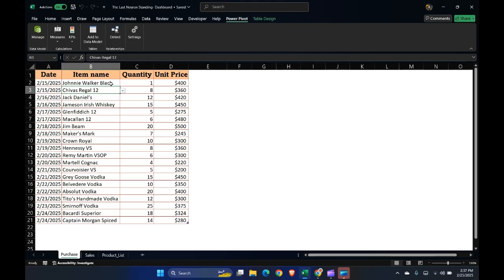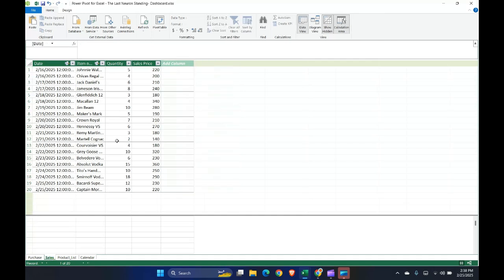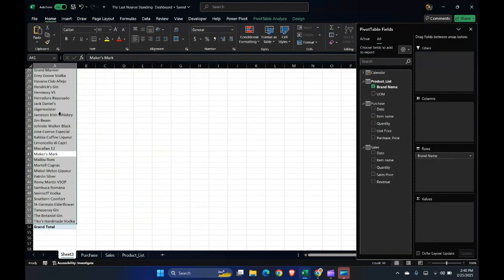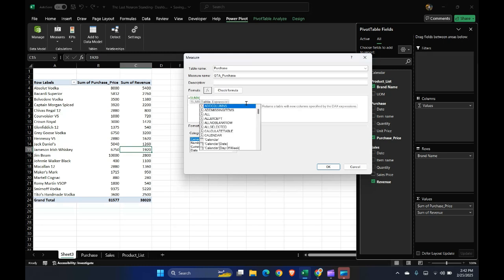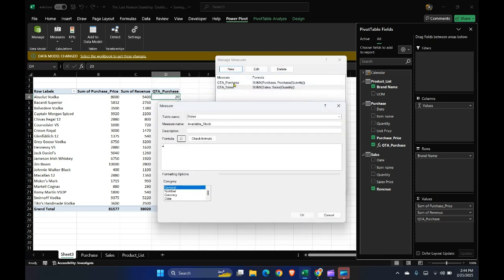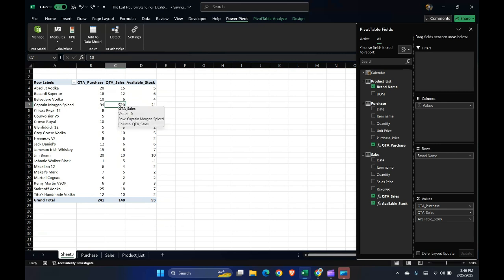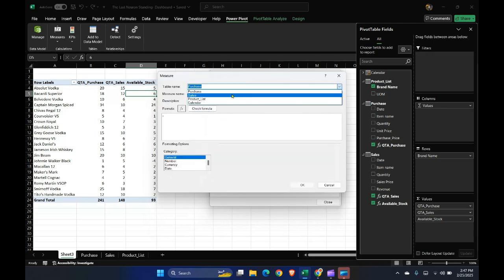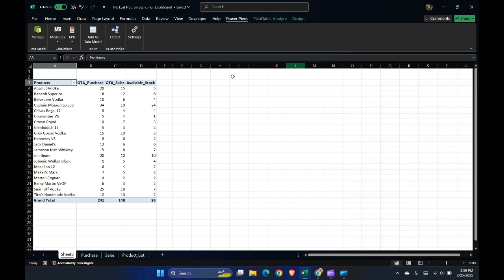Inventory Management powerpivot excel dax- how to build dynamic dashboard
Track Purchase, Sales & Stock Balance in Excel with PowerPivot & DAX.